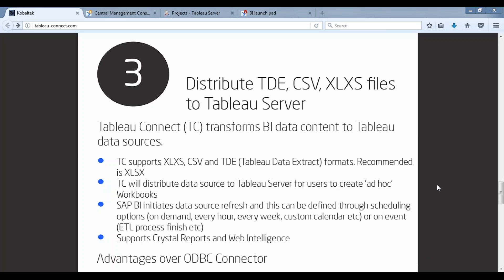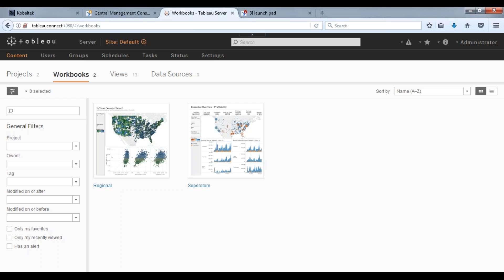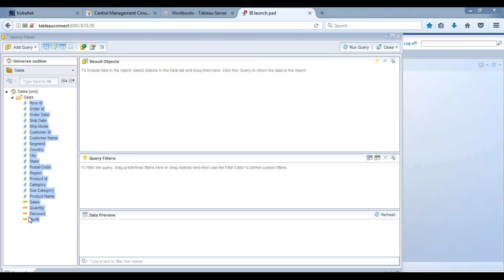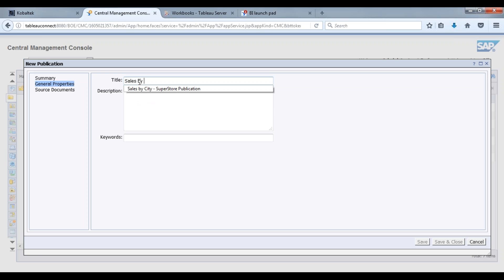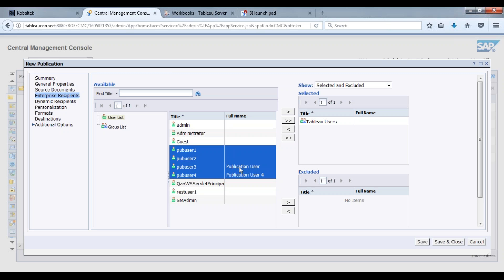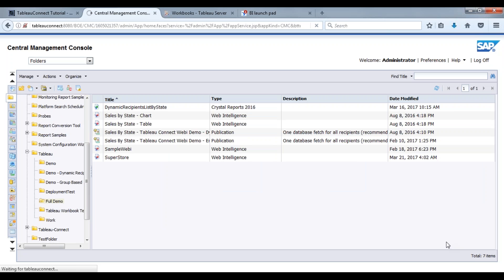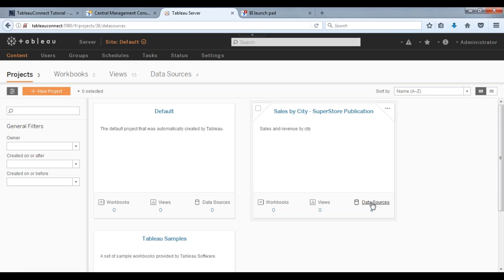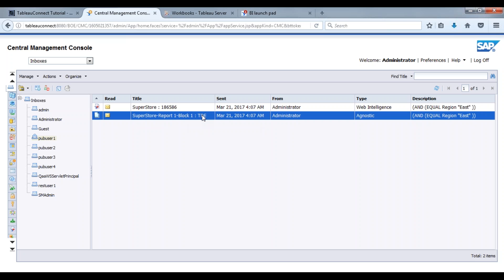Tableau Connect - TDE to Tableau Server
Distribute Tableau Data Extract files to Tableau Server.